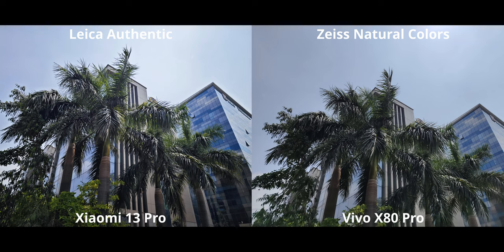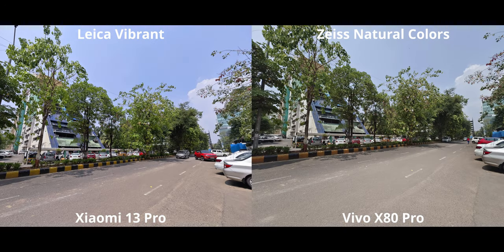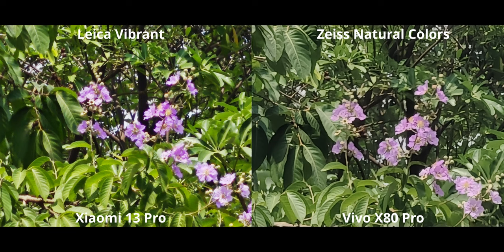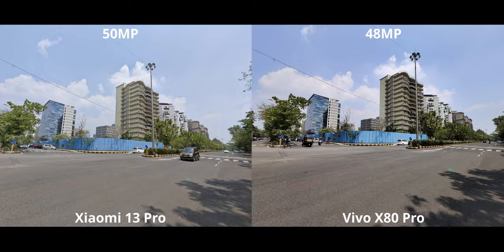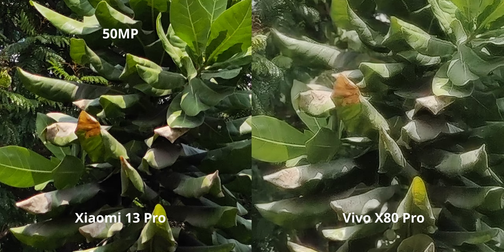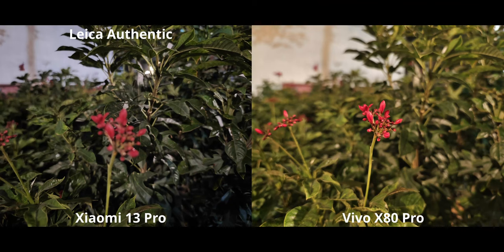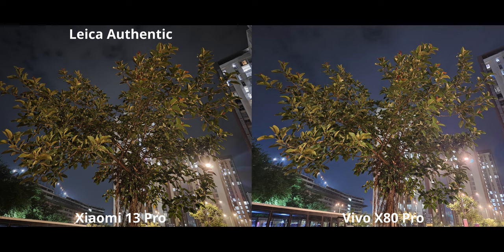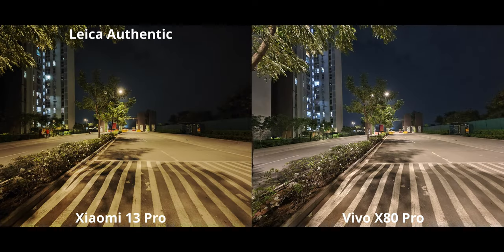Xiaomi 13 Pro VS Vivo X80 Pro Camera Comparison (Photography)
The Vivo X80 Pro may be from last year but it's no slouch... one of the very few flagships from last year that can still hold a candle to the next-gen...